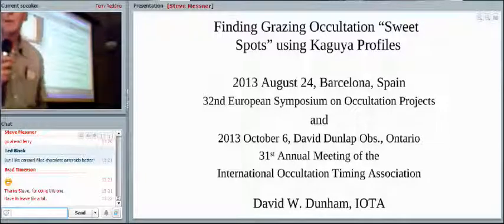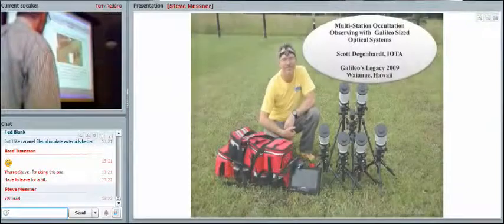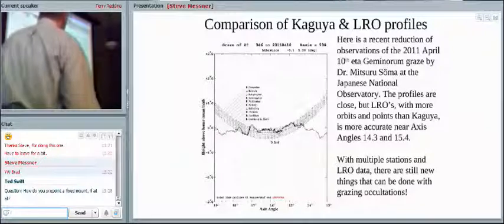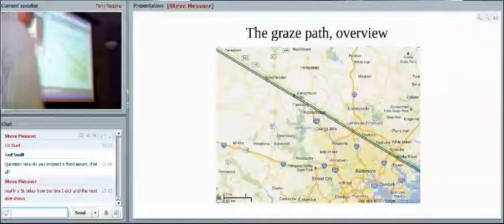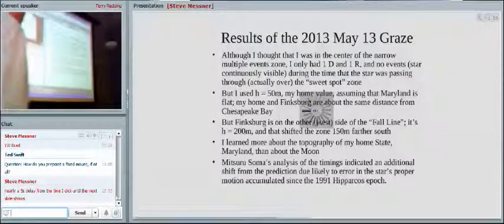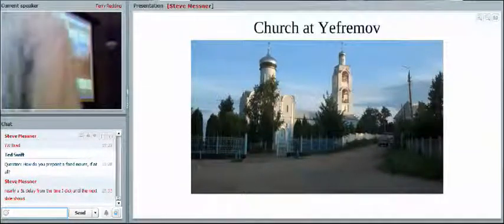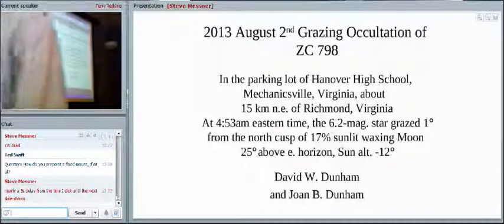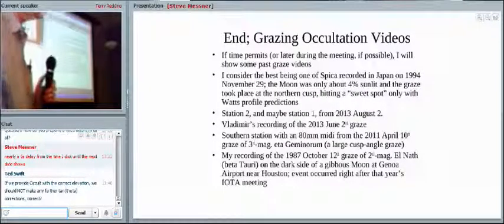Trying to Hit the Flat Areas of Grazing Occultation Profiles Using Kaguya Data